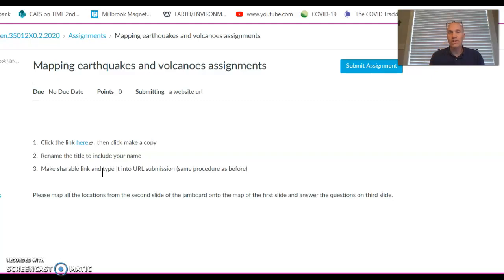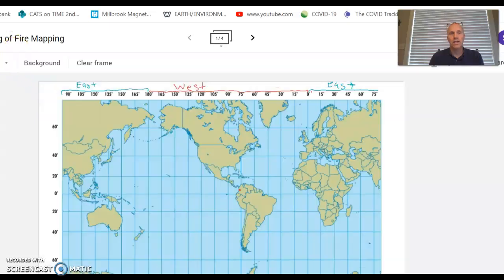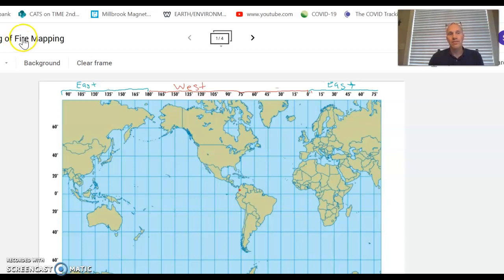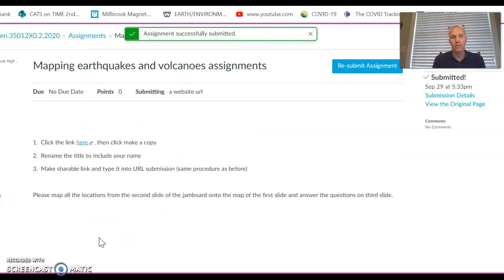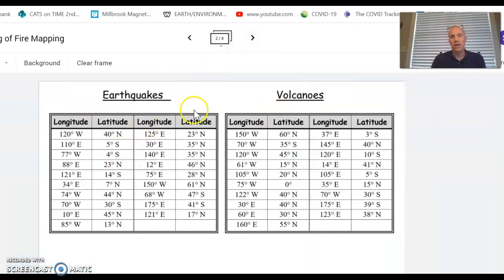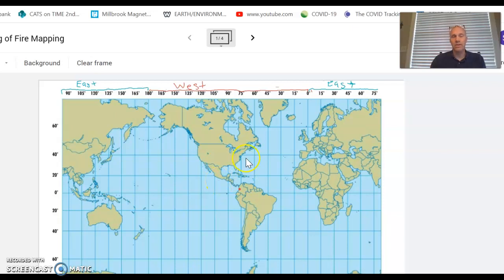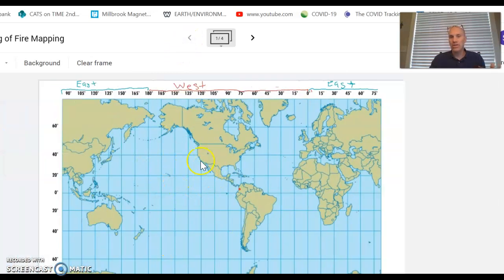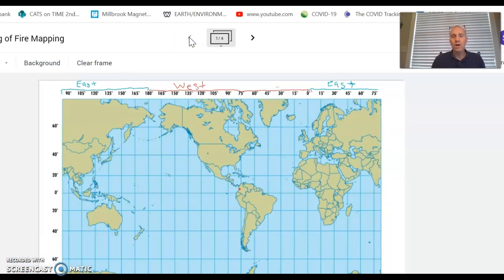Mapping Earthquakes Video